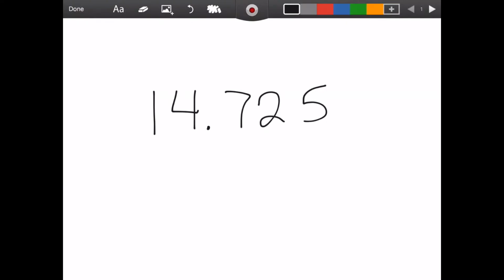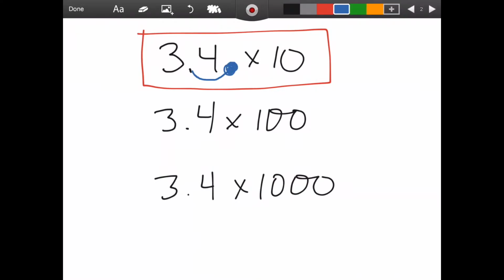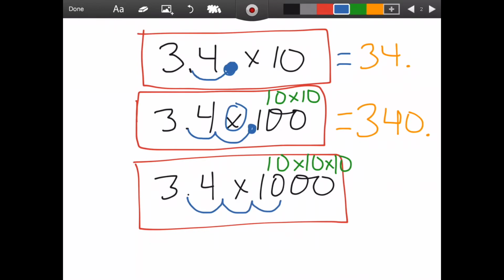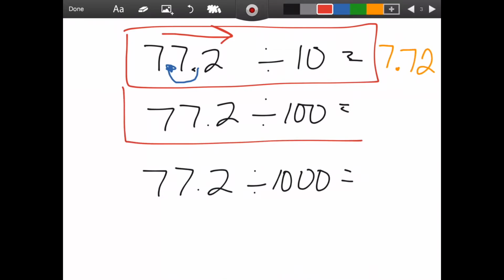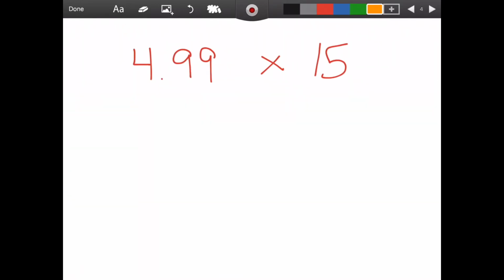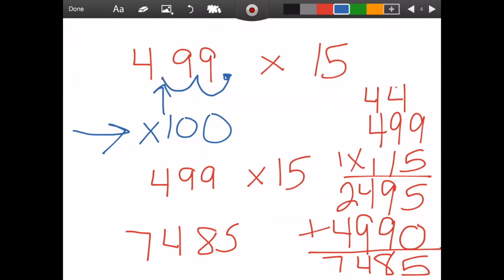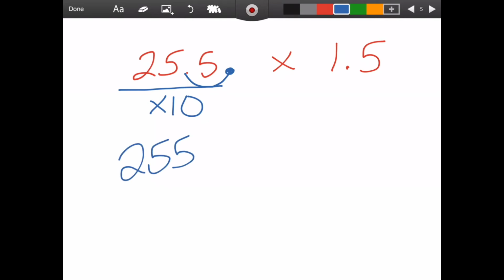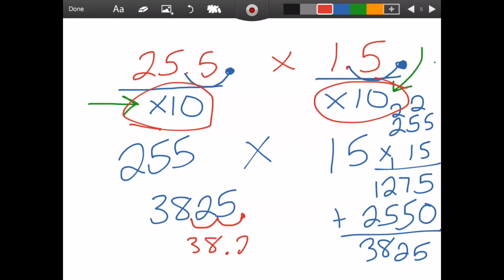Multiplying Decimal Numbers - The Beauty of the Number 10!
Have you ever wondered how to multiply decimals? Well, now you can. If you can multiply whole numbers, then you can multiply decimals with the help of a couple rules dealing with factors of 10. Watch and find out how to multiply decimals!